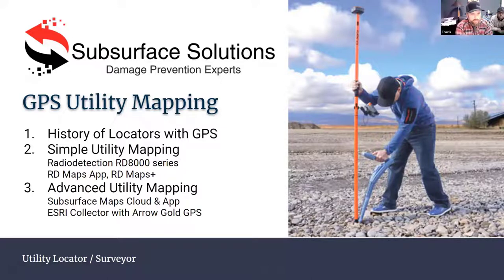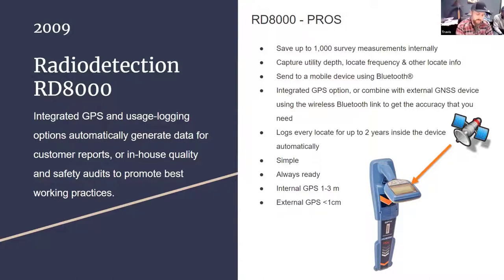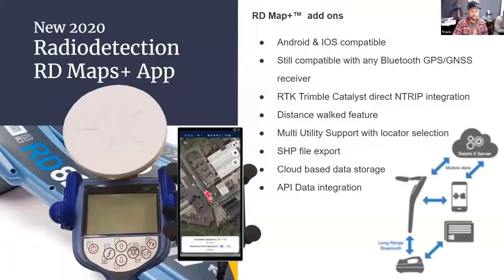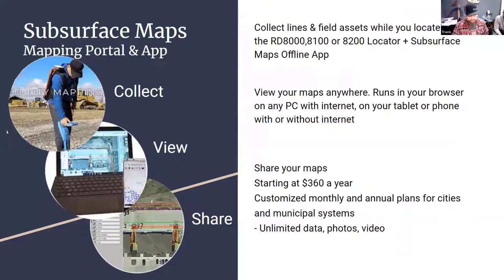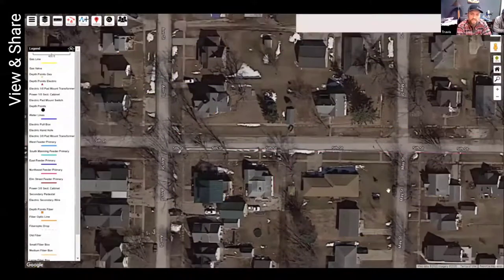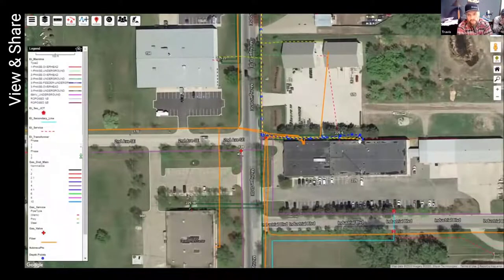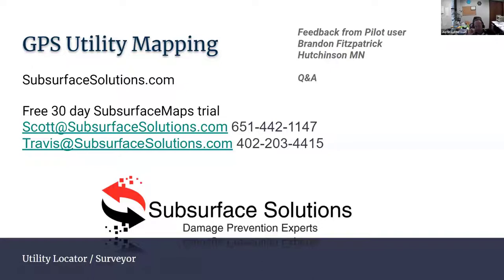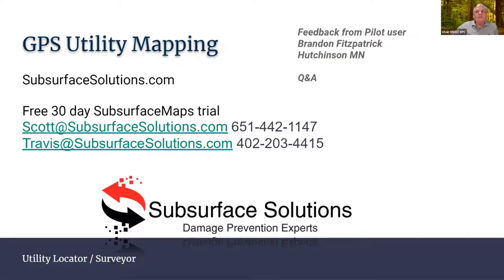2020 1217 GPS Utility Mapping Presentation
Presentation given by Travis Beran, Subsurface Solutions, about locating data collection and equipment given to the Underground Utilities Mapping Project Team meeting on December 17, 2020.